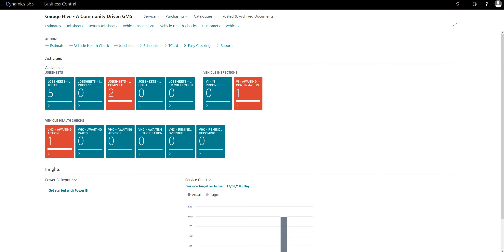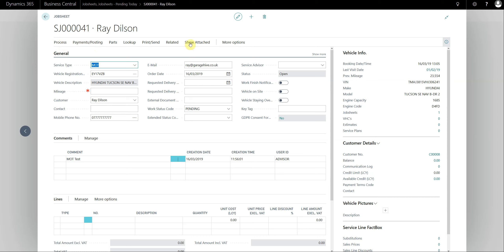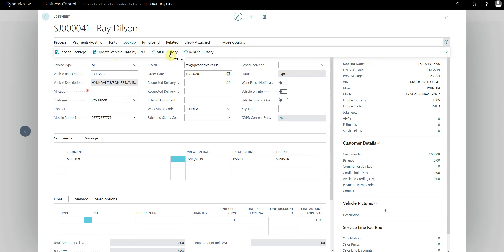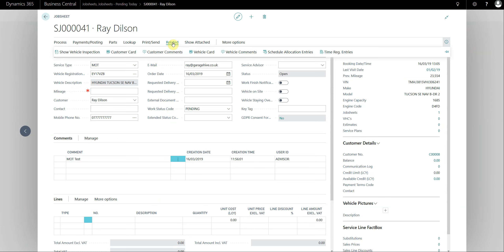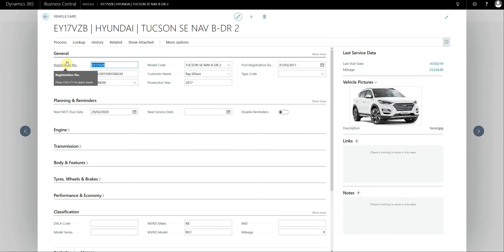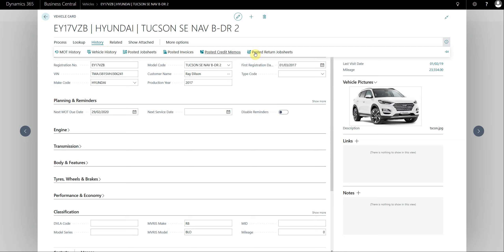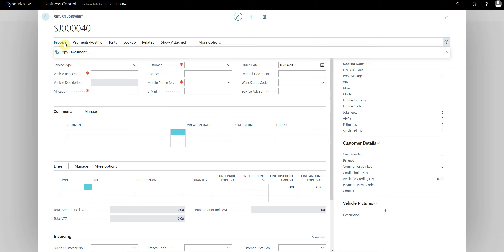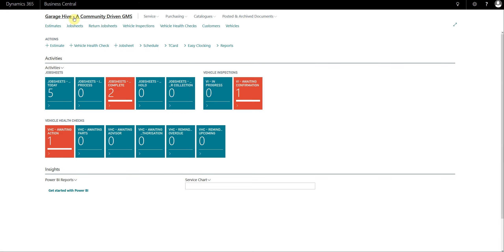Garage Hive - Business Central update - Introducing the Action Bar